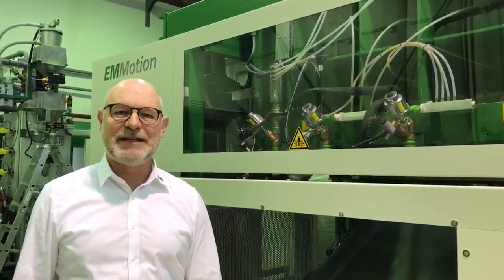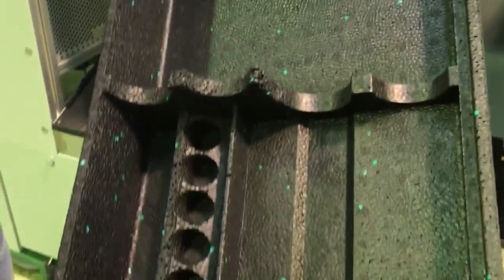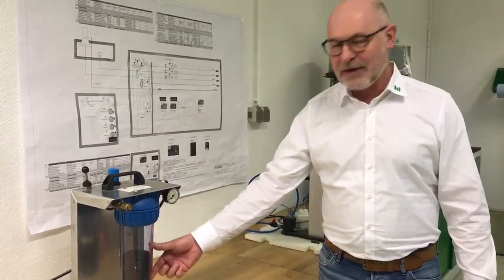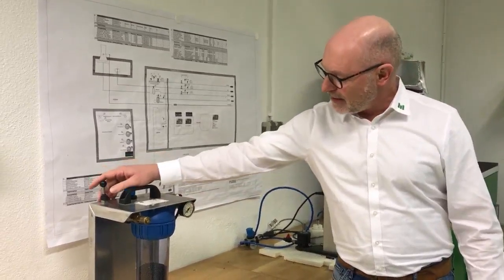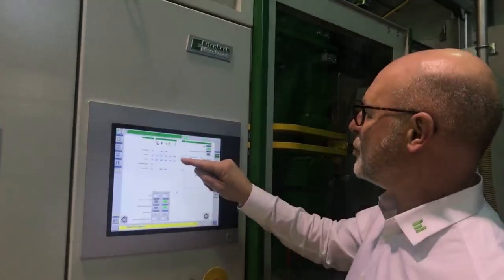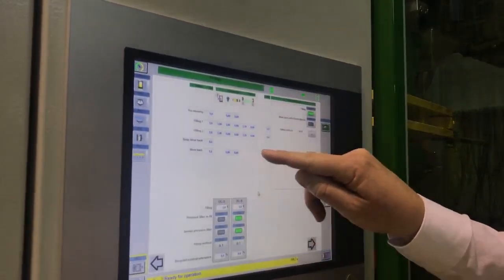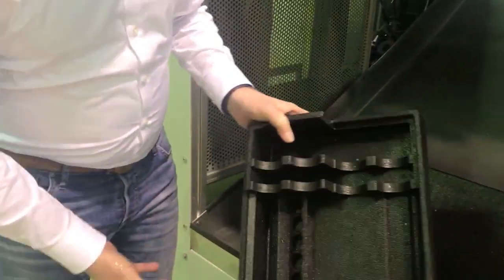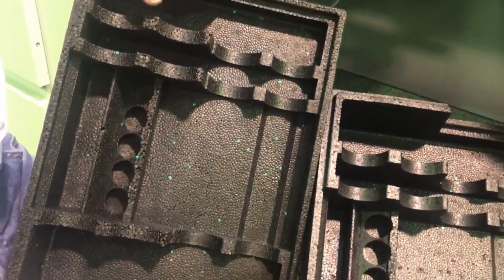EPP shape moulding machine // epplivehacks#1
Sven shows us how to avoid epp filling problems